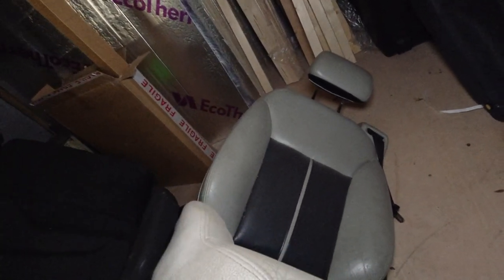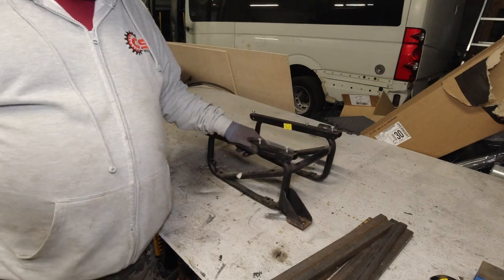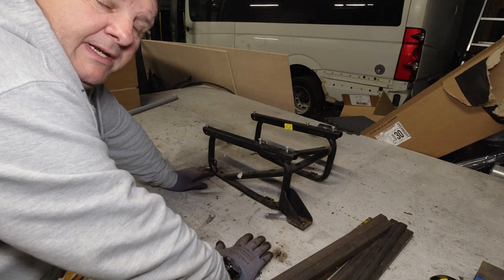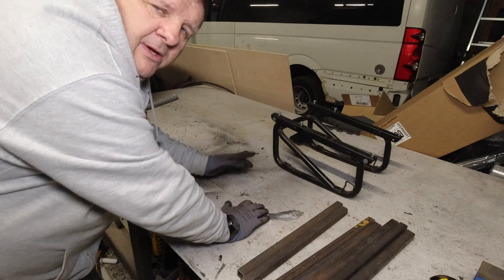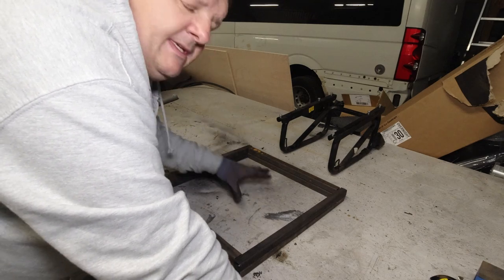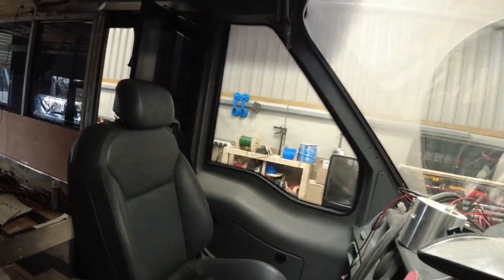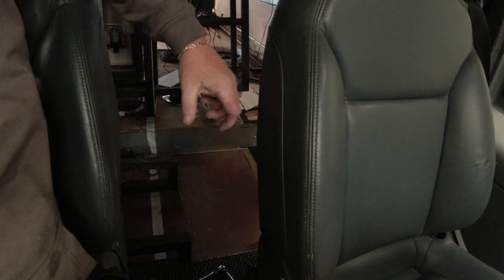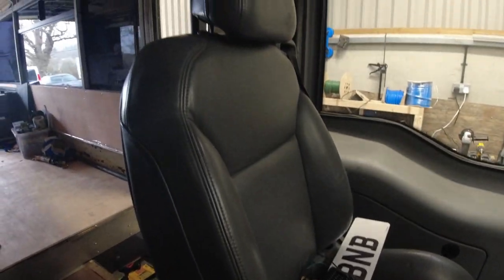Iveco Iris Bus Camper Conversion - New Front Seats Part 5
Iveco Iris Bus Camper Conversion - New Front Seats Pt 3
Today is the test of time if i can fit 2 new front seats from a Saab Convertible in Iveco Iris Bus Conversion where the was only a single drivers seat.